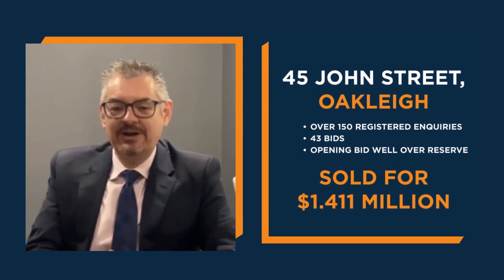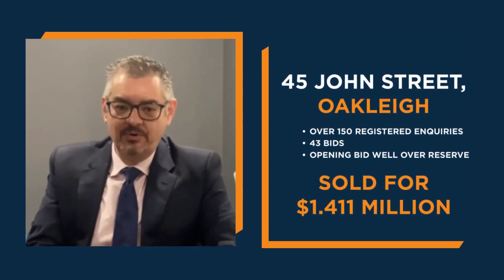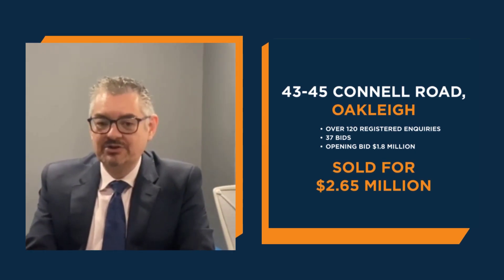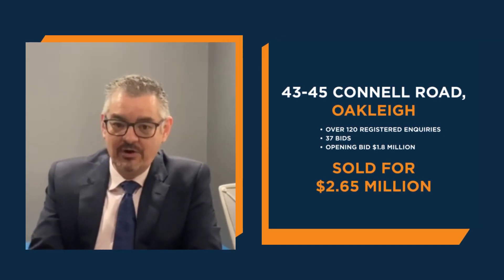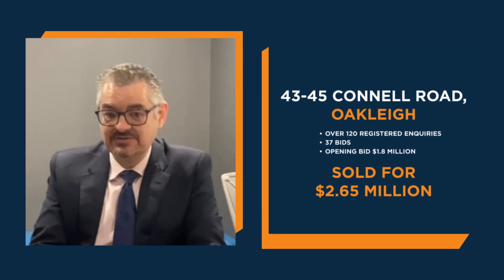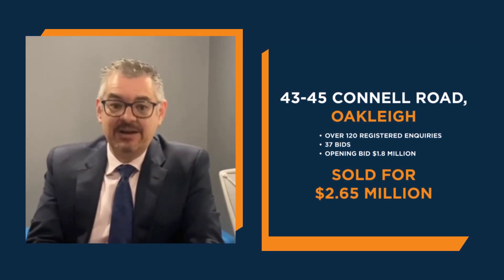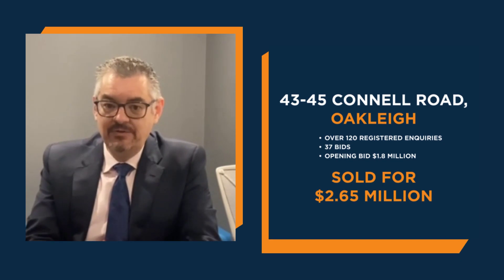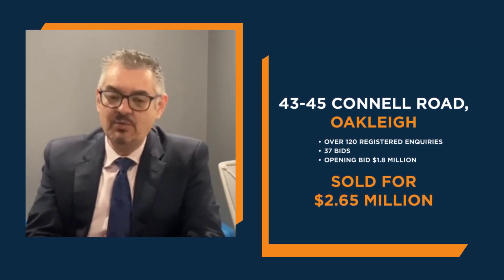45 John St 43 45 Connell Rd Oakleigh 1080p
Exceptional results for solid, older style facilities in Oakleigh with both selling under the hammer well above Vendors expectations.